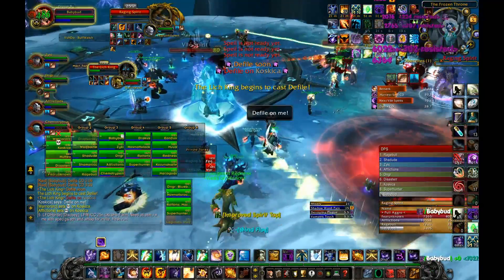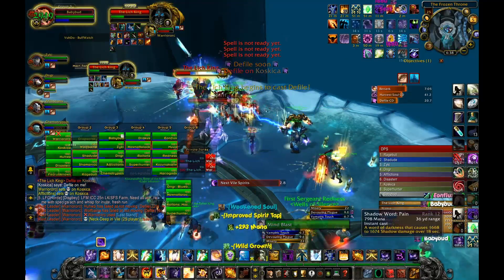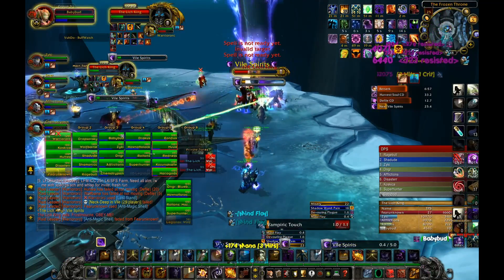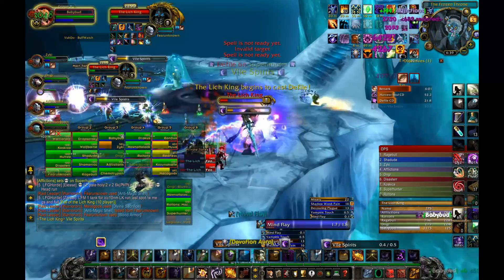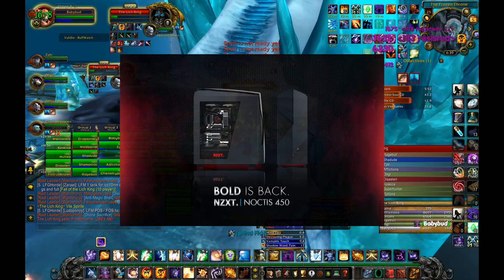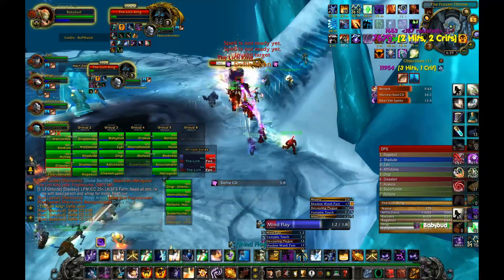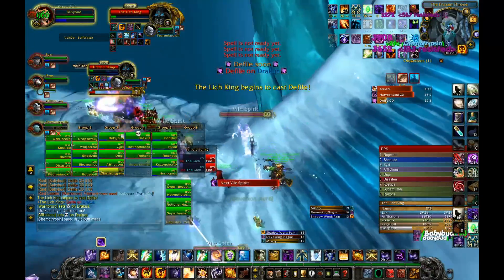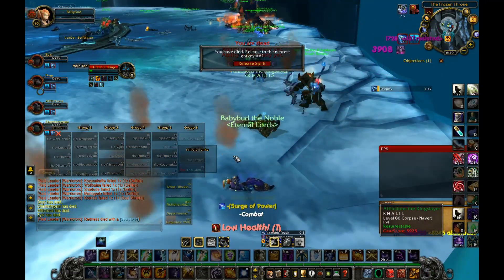Rs. 1,50,000 AMD Ryzen Based Dream Gaming PC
In this video we've discussed a little about AMD Ryzen 7 Processors & a dream gaming PC build worth Rs.1,50,000.

Components used in this Rs. 1,50,000 Dream Gaming PC build:

Processor: AMD Ryzen 7 1700X 8 Core CPU
Motherboard: MSI B350 AM4 Ryzen Supporting Motherboard
Graphics card: MSI GTX 1080 8GB DDR5 OC
RAM: Corsair Vengeance 16GB (2x 8GB) DDR4 3200 RPM Blue LED
Internal hard disk: WD 2 TB 7200 RPM Caviar Black Internal Hard Drive
Power Supply Unit: Antec HCG-900 900 Watt SMPS fully Modular 80 Plus Bronze Certified
Cooler: Corsair Hydro Series H110i GT
Cabinet: NZXT Noctis 450 Matte Black Edition

My PC Configuration:

CPU: i5 6500 Base Clocked 3.20 Ghz
Motherboard: MSI B150 M Pro- VDH
Graphics card: MSI GTX 960 2GB DDR5 OC
RAM: G-skills Ripjaw 8GB DDR4 2400 Mhz
Internal HD: 1TB WD Blue 7200RPM
PSU: Antec VP 500 PC
Case: Thermaltlake Versa N26
Monitor: Dell S2240L